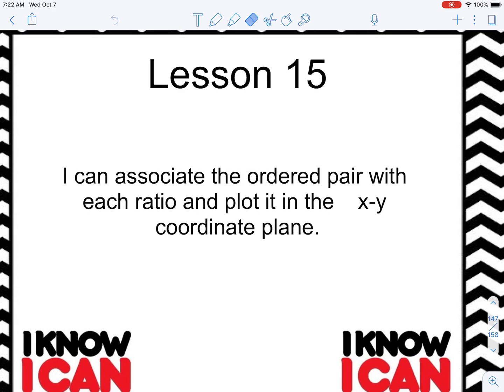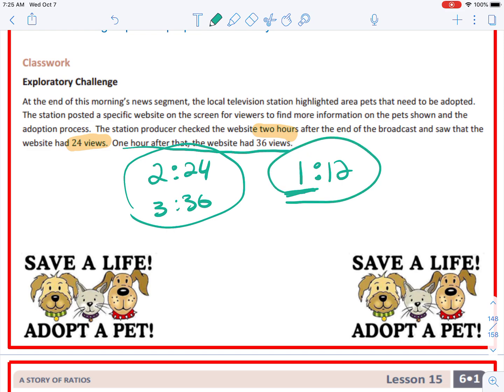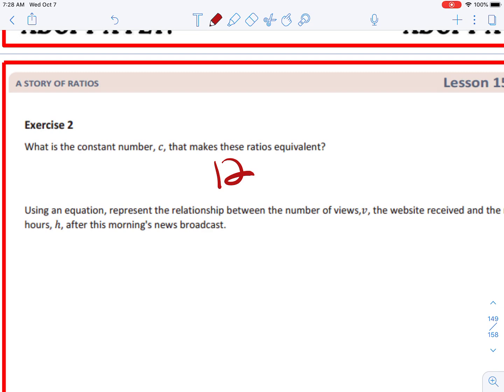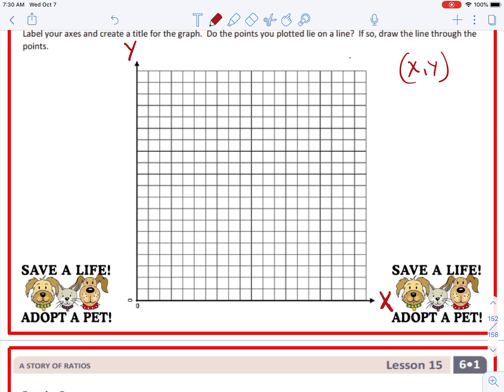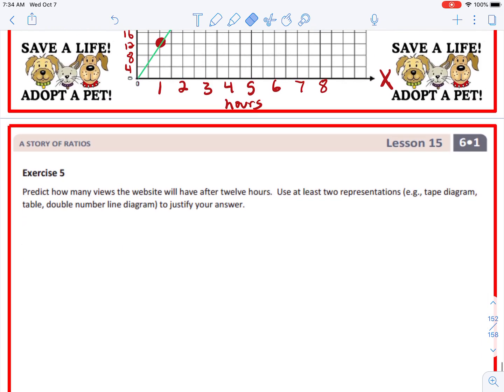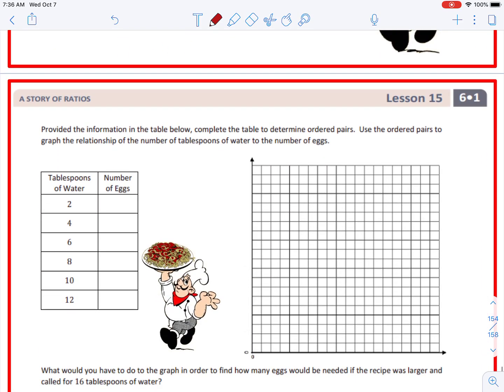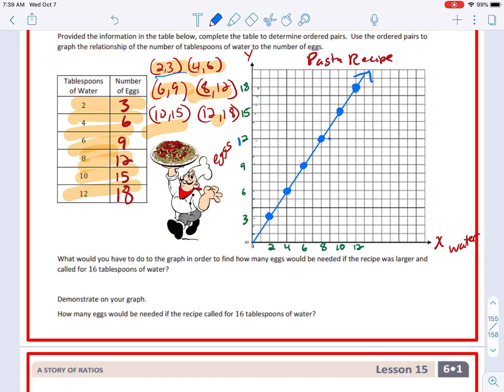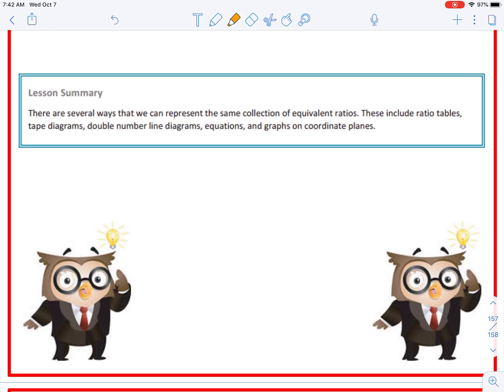Module 1 Lesson 15 Video